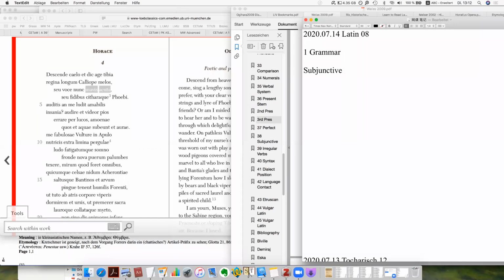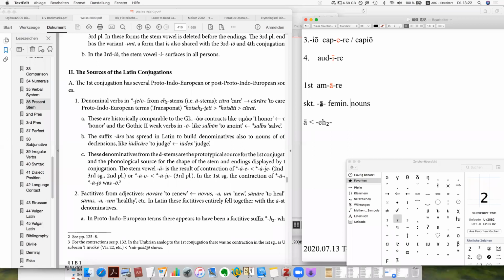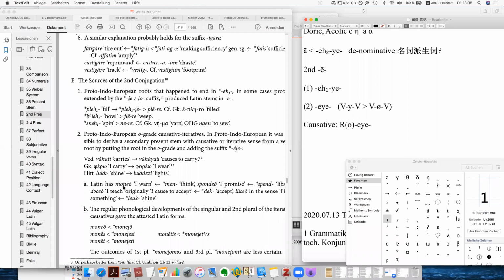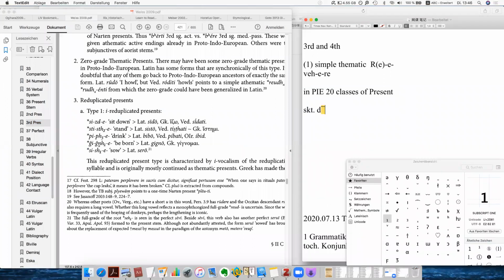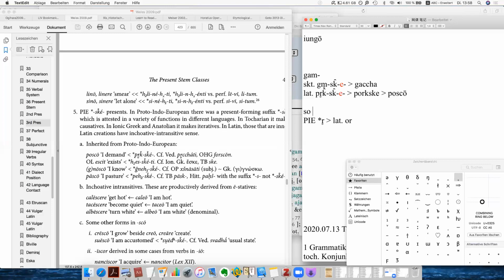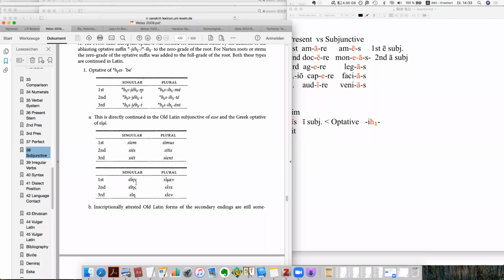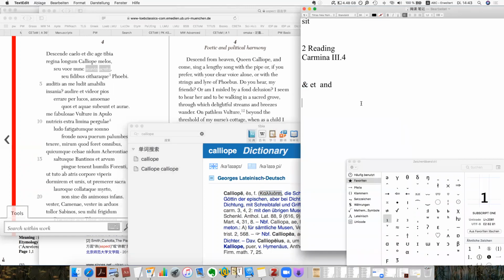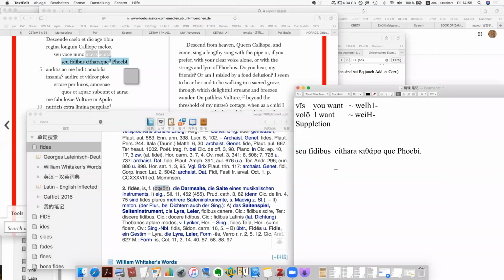Latin and Indo-European Linguistics 06 拉丁语与印欧语言学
Four/five classes of present and subjunctive in Latin;
Comparison with Sanskrit;
Historical explanation of present and subjunctive formations;
Present  vs Subjunctive
1st  am-ā-re      am-ē-s     1st ē subj.
2nd doc-ē-re   mon-e-ā-s-  2nd ā subj
3rd  ag-e-re         leg-ā-s
3.-iō  cap-e-re    faci-ā-s
4.    aud-ī-re      veni-ā-s